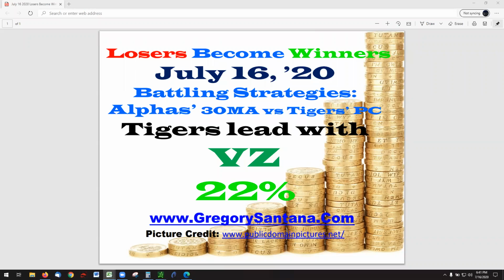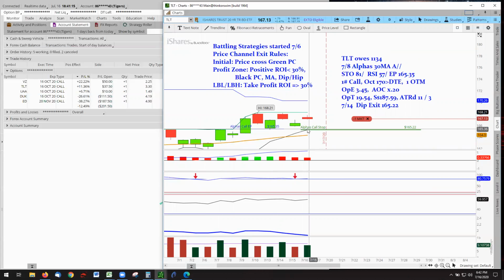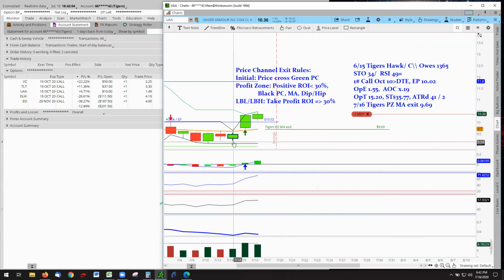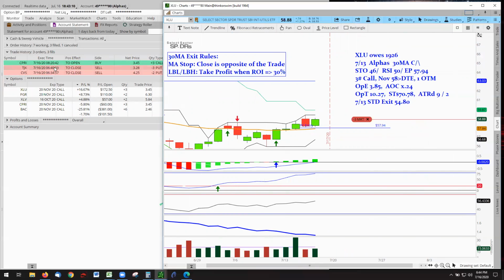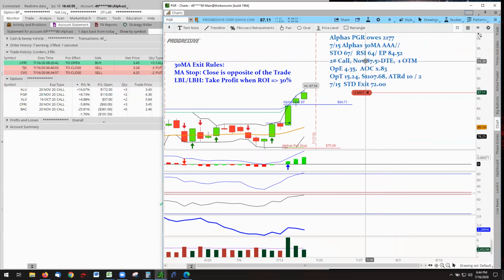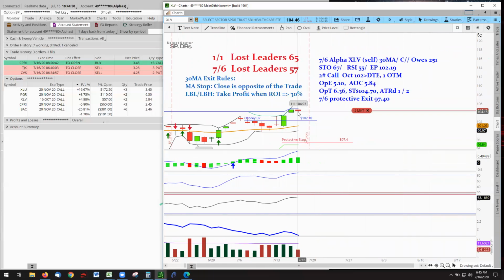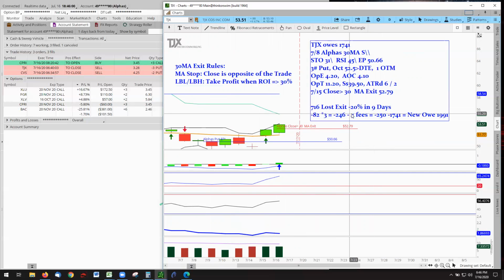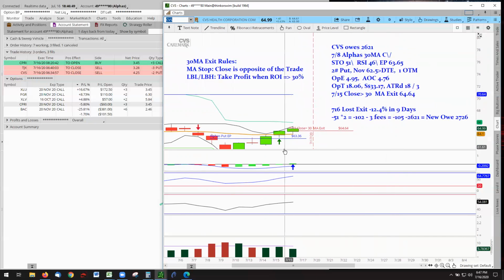July 16 2020 Losers Become Winners Tigers VZ leads at 22%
The Tigers' Price Channel took the lead from the Alphas' 30MA with VZ at 22%.

The Price Channel has 3 exits; initial stop is Green PC, once in Profit Zone ROI less than 30% any exit nearest the money or ROI greater than 30% LBH/LBL.
Recall the Tigers got the First Win in this series Battling Strategies: PC vs 30MA. With VZ short 8%, just maybe the Tigers will beat the Alphas to the second win.

Note: The Tigers is the smaller account, so it has a disadvantage in the number of contracts it can get. Yet, the PC reduces the disadvantage because PC entries are more often than the 30MA.
Thank you for viewing and sharing.